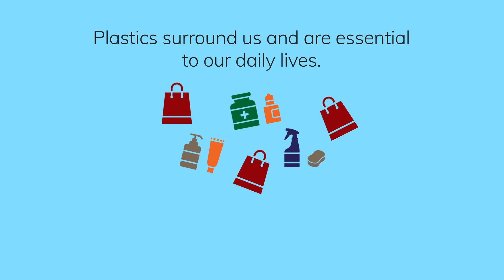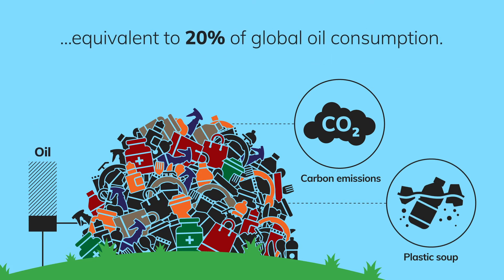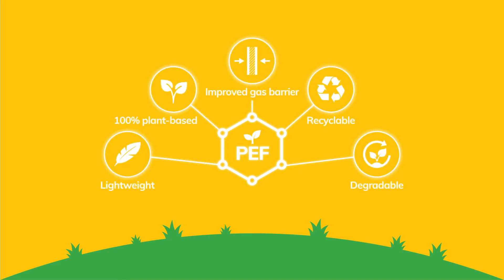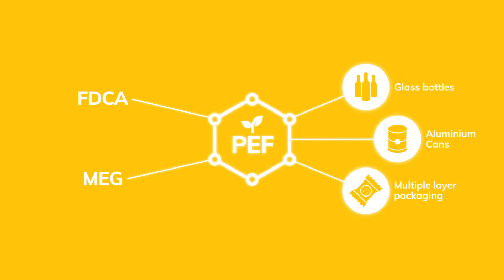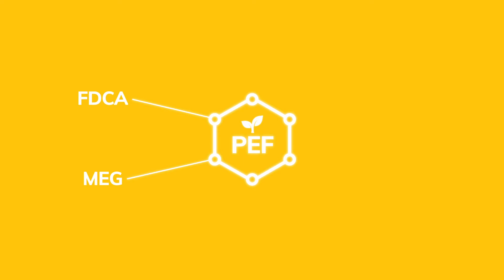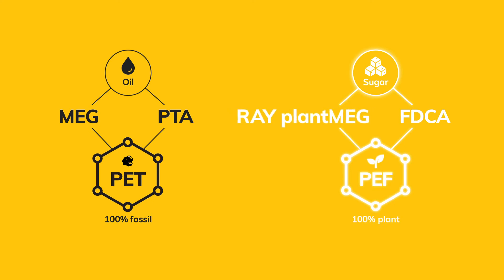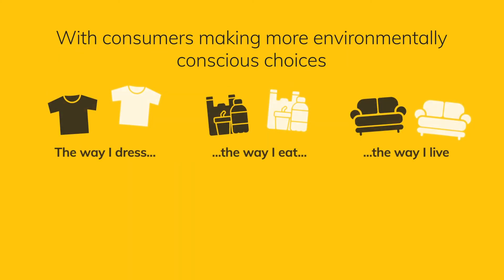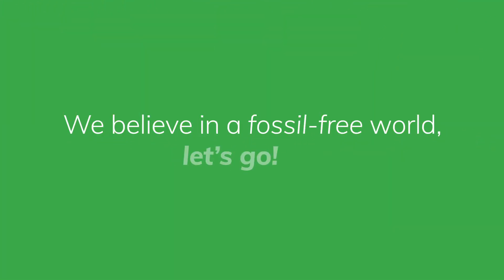PEF - plant-based plastics for a circular future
This animated video demonstrates how two of our lead products - FDCA and plantMEG™ together offer the ideal plant-based and circular solution to the global plastic problem.